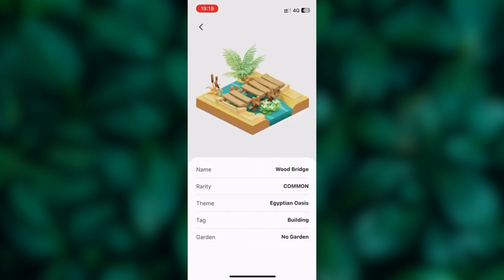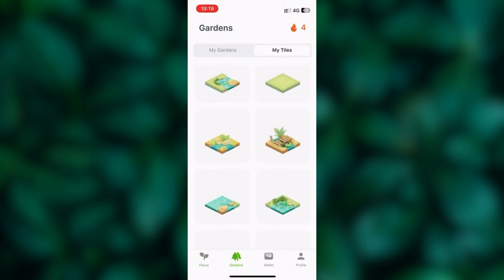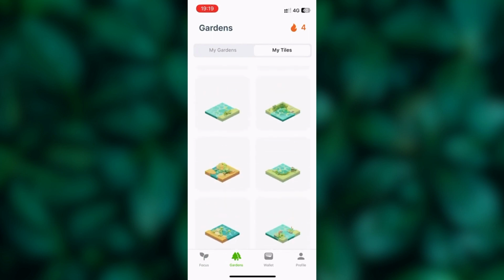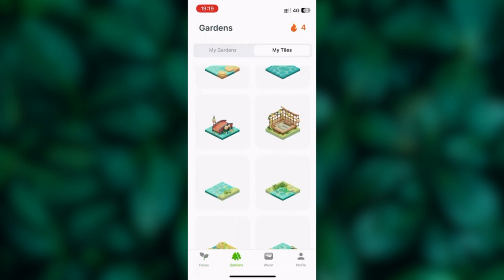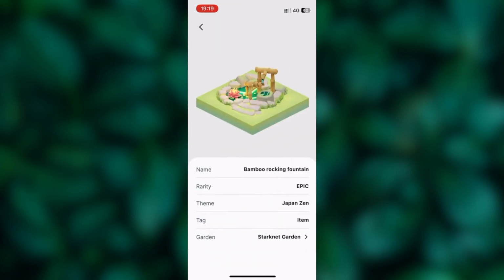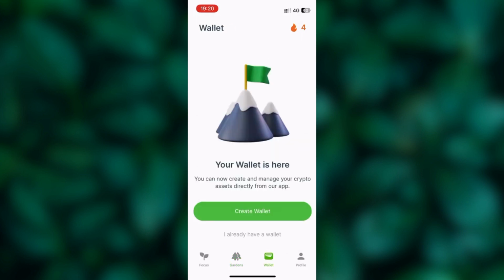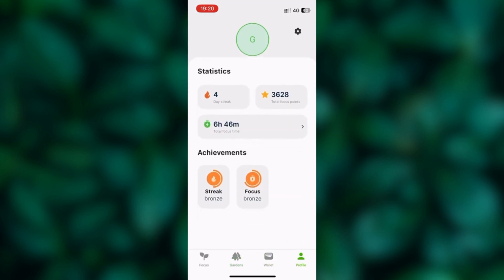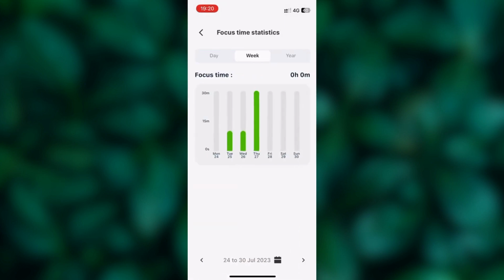Did you know? - Starknet Clip Series #5 - Focus Tree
The @0xNurstar Team presents "Did You Know?", the new Clip Series about the Projects and the People building on Starknet✨

Did you know ❓Ep #5

Let's find out more about Focus Tree, a dApp that will help you fighting Social Addition by letting you build your OnChain Zen Garden!

Thanks a lot for listening!